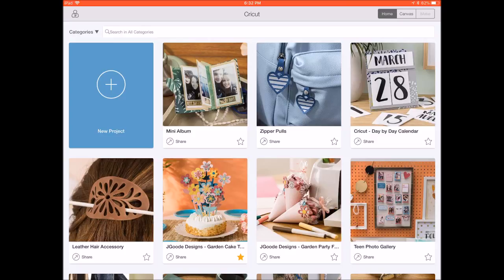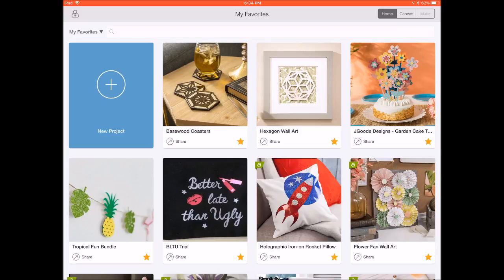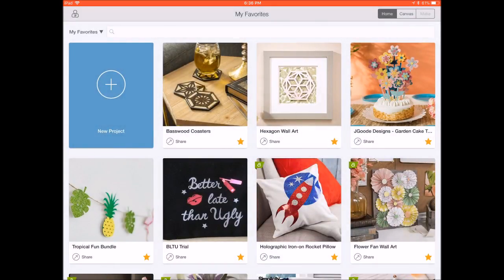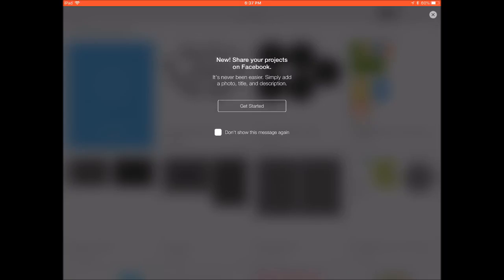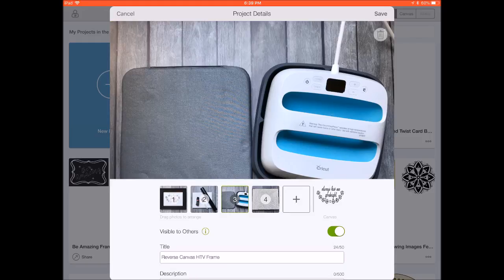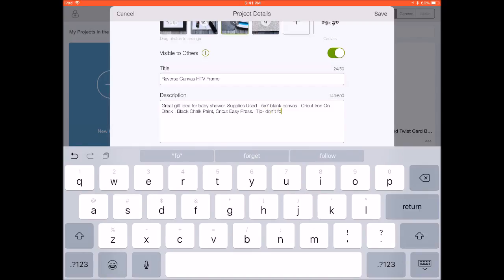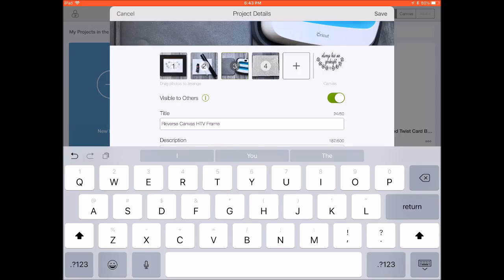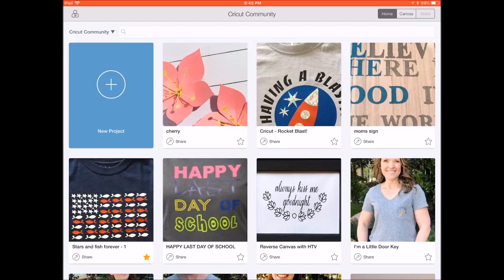Project Sharing Feature for Cricut Design Space iOS App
CRICUT PROJECT SHARING and saving FAVORITES is now available for iOS users. Who wouldn't love more project inspiration at your finger tips? Feature is also  available on Desktop Version. Not available for Android users just yet. SEE LIST BELOW OF CRICUT HELP DOC FILES.

CRICUT HELP DOCS FOR PROJECT SHARING:
MOBILE IOS:

Facebook Groups:
Lets Learn Cricut Explore FB Group